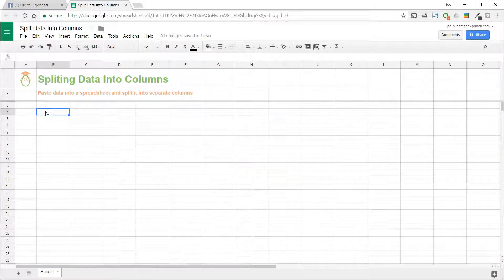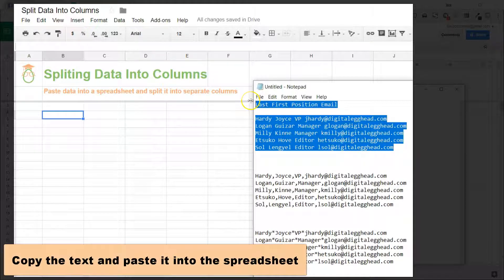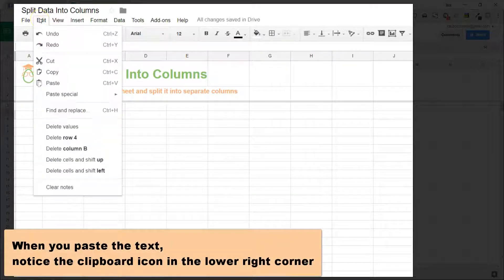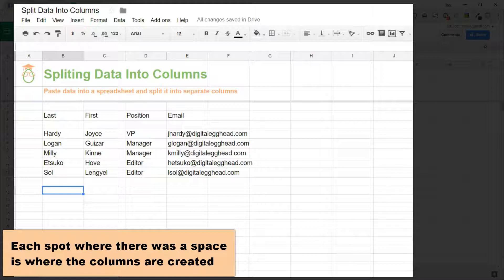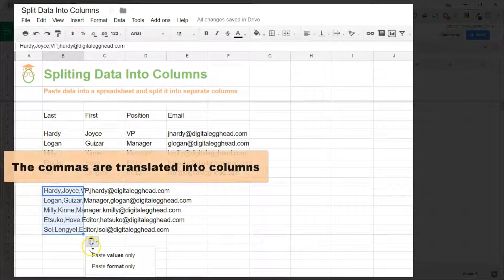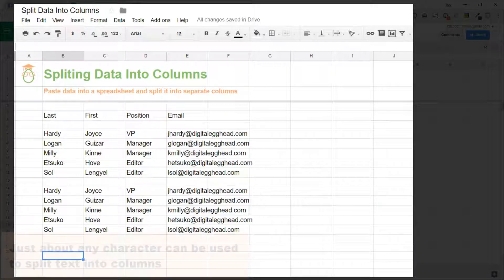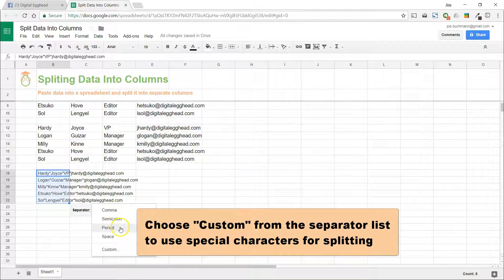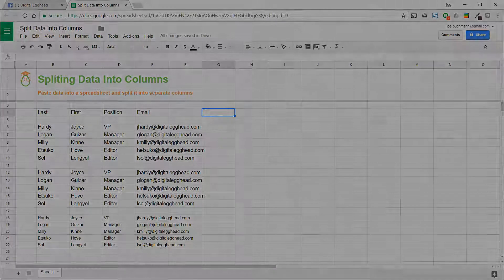Google Sheets Tips - Splitting Data Into Columns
Sometimes data doesn’t separate neatly into columns when copying and pasting into spreadsheets. This could be for a variety of reasons (such as receiving a list of contacts via text in an email).

Google Sheets allows you to take that data and split it into columns using specific characters as separators. This video shows you how.